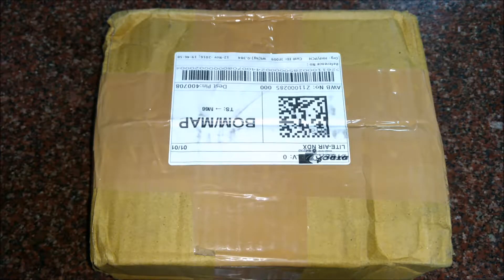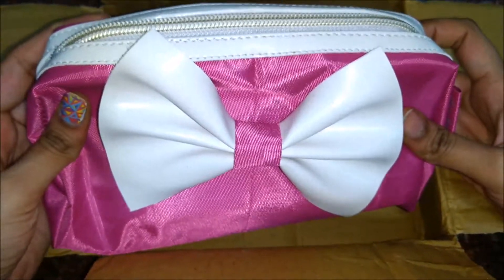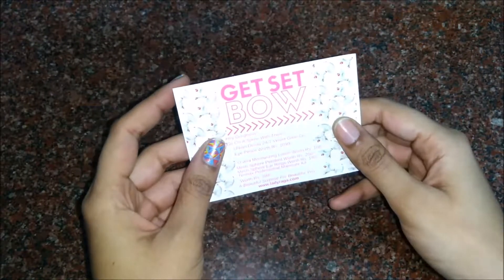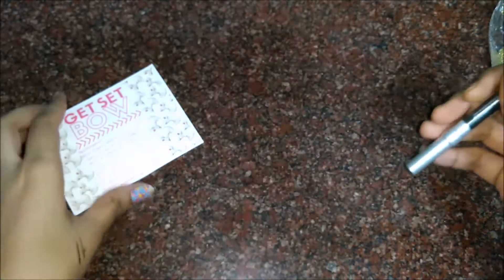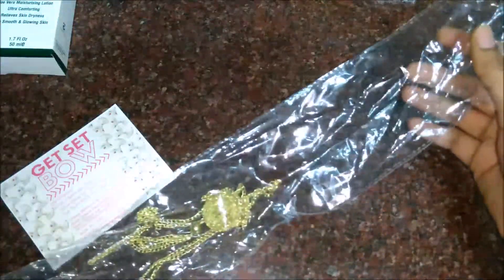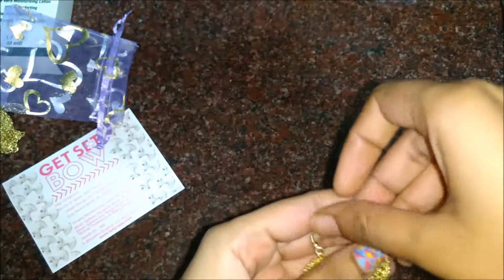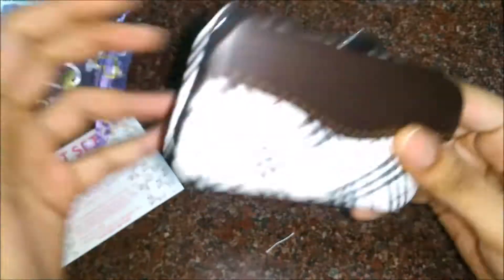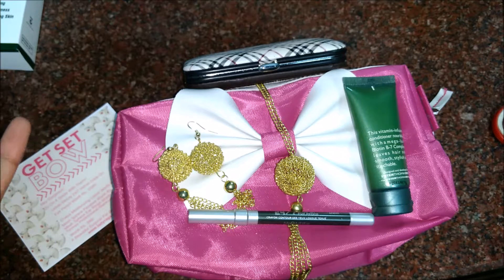LADY RAGA BAG NOVEMBER 2016 | Unboxing & Review | Ready Set Bow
Lady Raga November 2016 unboxing and review.

Lady Raga bag is for Rs.666